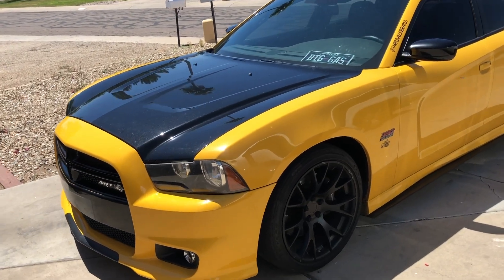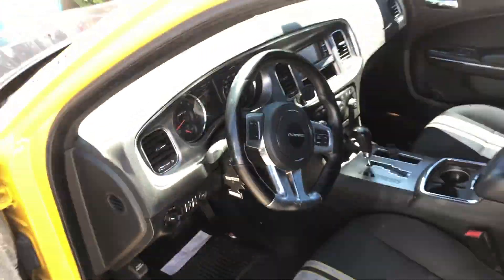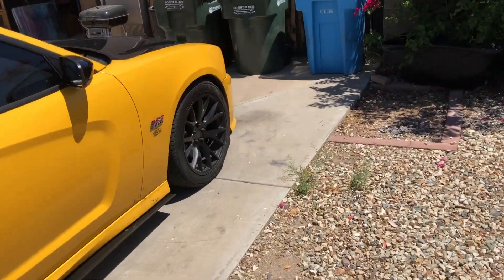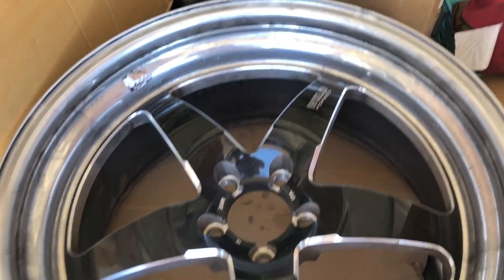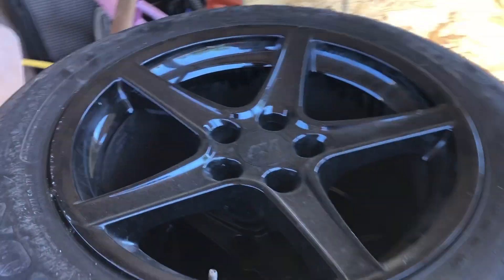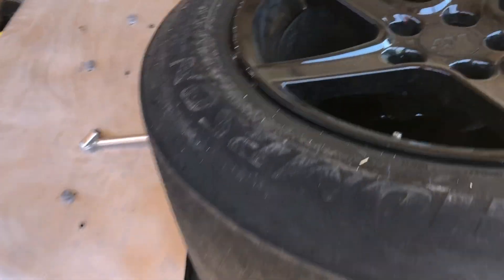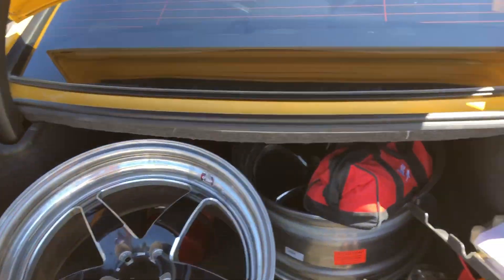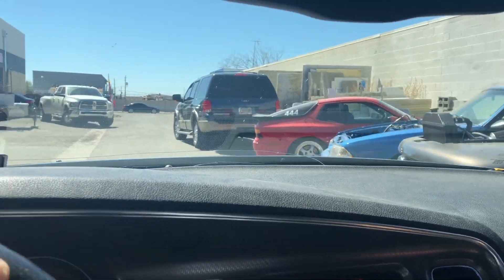How much Nitrous does the bee have....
Here is my first official vlog.
just a short edit that was filmed today.
More videos to come with even better content.